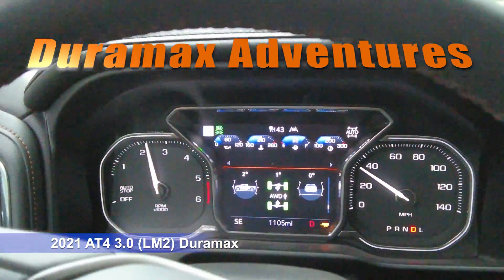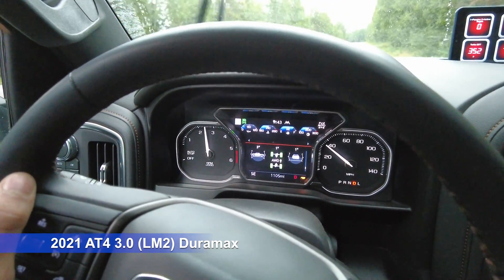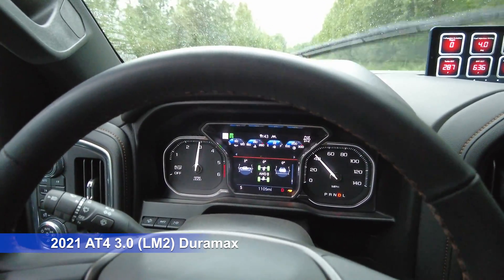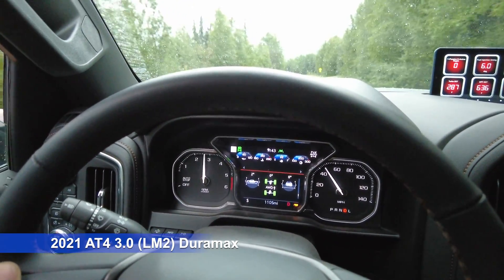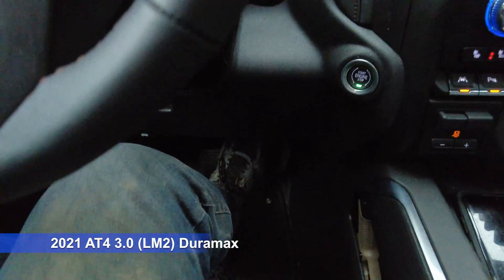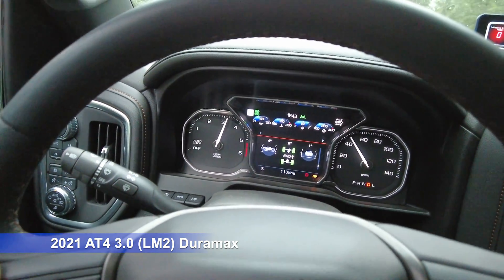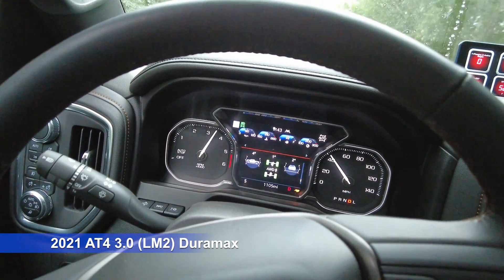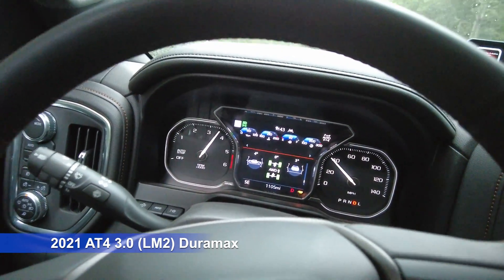How to engage your Exhaust Brake on a Duramax!!!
Here is how you ACTUALLY get your exhaust brake to assist you on your Duramax.
Save your brakes, save money, tow safer!

I already have gotten a lot of questions so here's what's happening:
so there's two things that are occurring.

the transmission is grade shifting aggressively because it's in tow haul mode.

as it's executing those downshifts it's moving the turbo vanes in order to produce boost in the absence of fuel to slow the Pistons (along with creating exhaust back pressure)  and that's how an exhaust brake on a 3.0 works.

It's actually exactly the same way it works on the 6.6 Duramax.